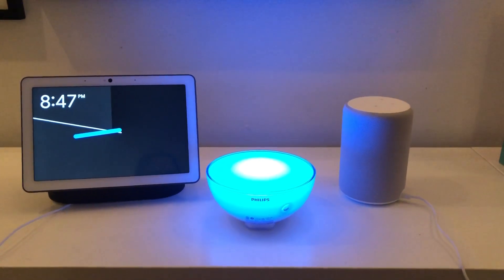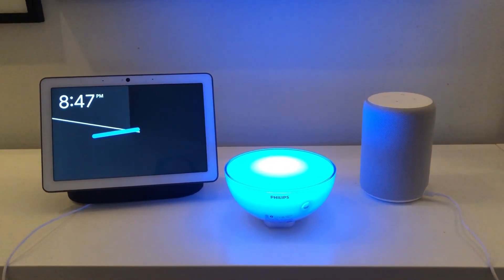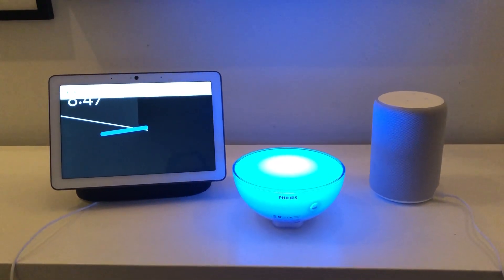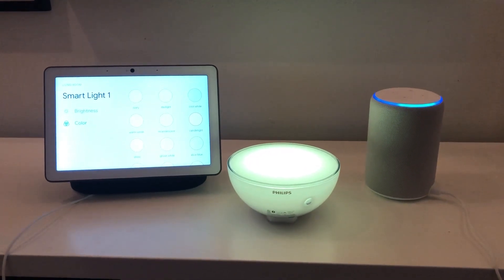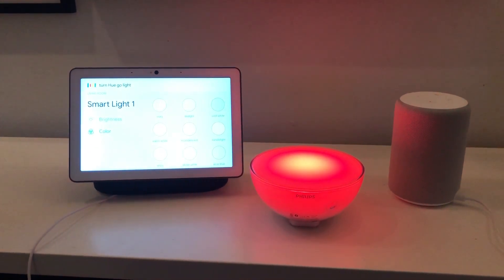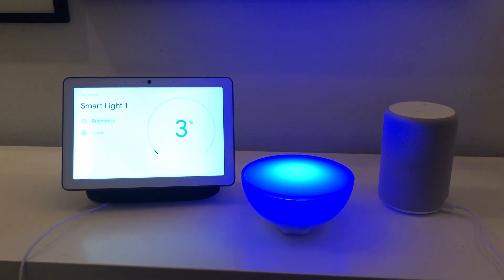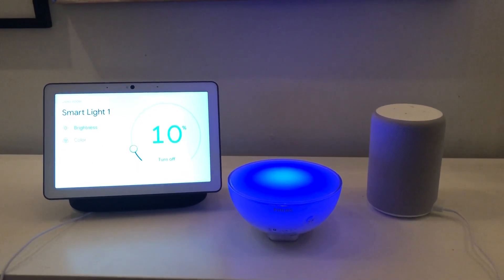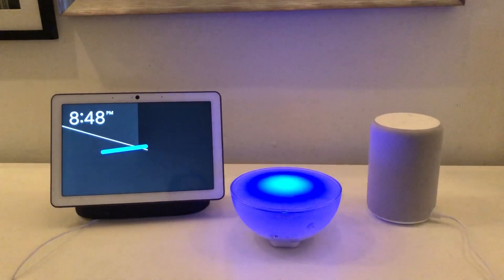GearBrain shows Alexa and Google Assistant controlling the Philips Hue Go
Here's how to control the new Philips Hue Go light with both an Echo Plus (2nd Gen) and the Nest Hub Max, using Alexa and Google Assistant to run the smart devices. You can read more — especially how to actually get the smart assistants linked — in our review at:

GearBrain helps simplify the Internet of Things or new connected devices for consumers.  Many of today's new connected devices are not compatible with each other even though they connect to the Internet.  GearBrain helps consumers learn not only how the devices work but find the products that work together seamlessly.  We help educate consumers to become confident buyers and provide a roadmap to a new connected life.